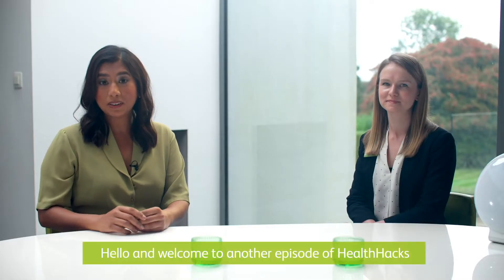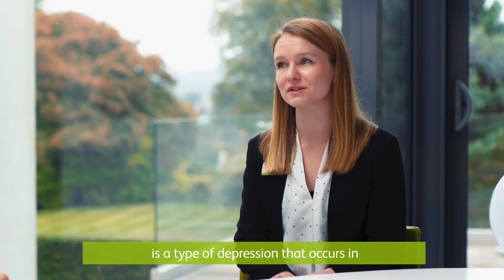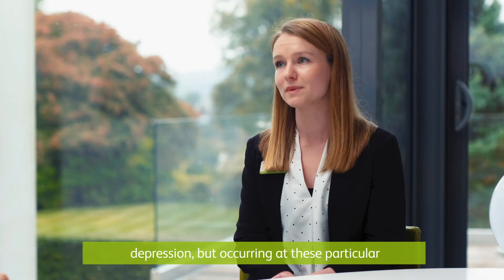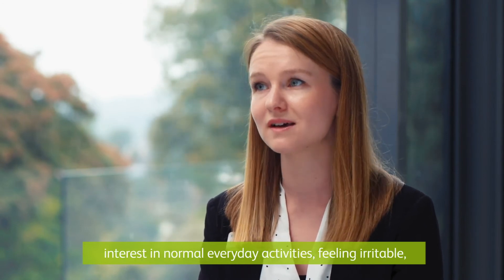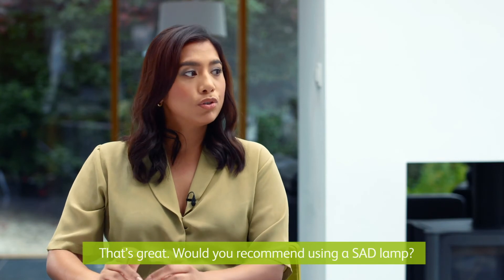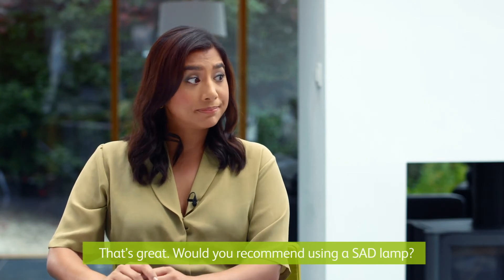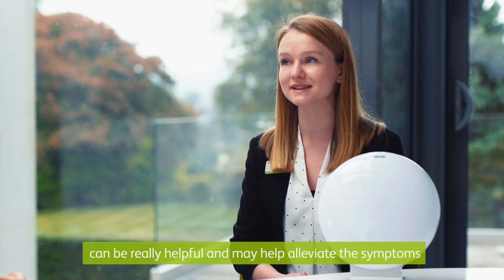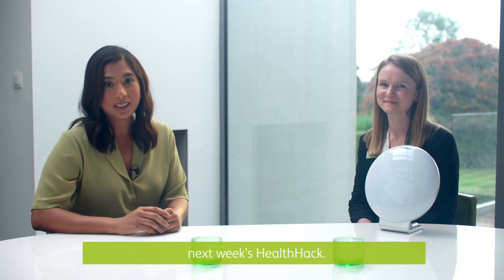Combatting the symptoms of SAD | Health Hacks | LloydsPharmacy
In our latest episode of Health Hacks, Della and our pharmacist Briony talk about all things SAD.  With winter drawing closer they discuss how to combat the symptoms of SAD.

Seasonal affective disorder, known as SAD is a type of depression that occurs in a seasonal pattern with most people seeing more severe symptoms during the winter months.

SAD is more than just feeling a little bit down with the 'winter blues', it is a serious condition.

The symptoms of SAD are similar to those of depression, but occurring at these particular times of year. For most people they start in the autumn and continue through winter, before slowly improving in the spring.

Briony talks us through things we can do to try and help alleviate the symptoms of SAD such as trying to get as much natural sunlight as possible, making your home and work environments as light and airy as possible and sitting near windows when you're indoors. She also recommends plenty of regular exercise and eating a healthy, balanced diet.

For more information on SAD and to shop SAD lamps